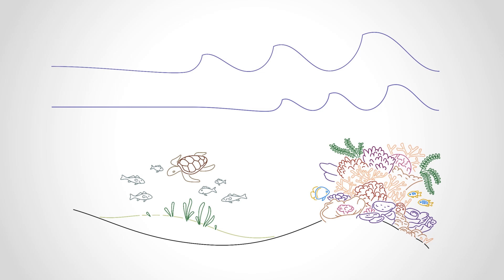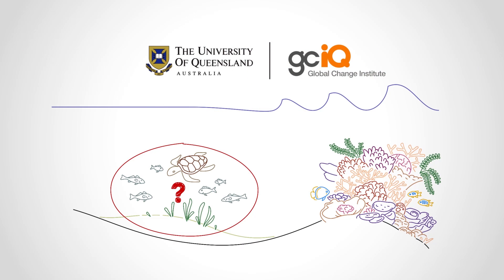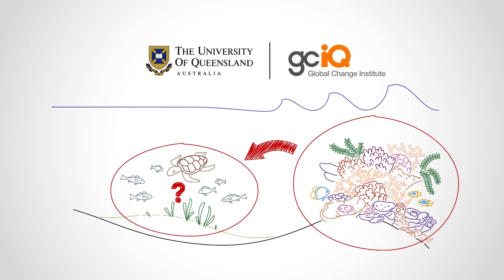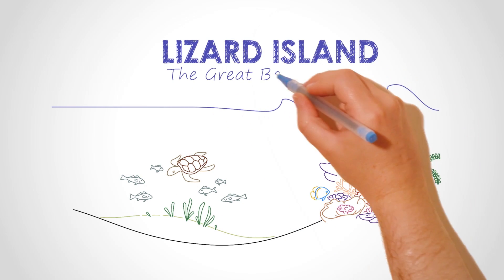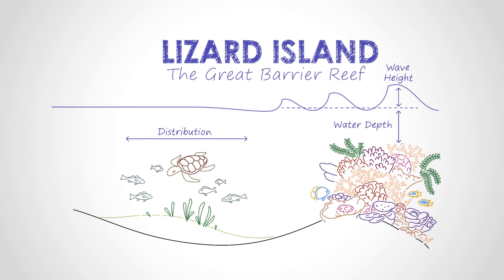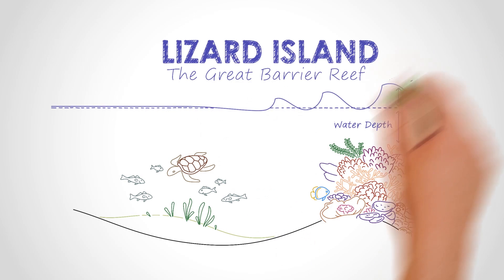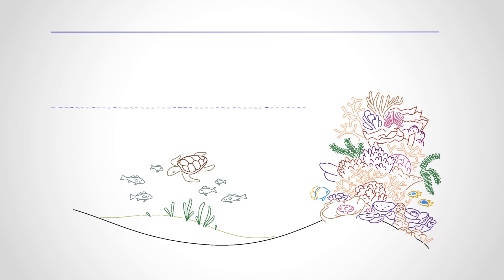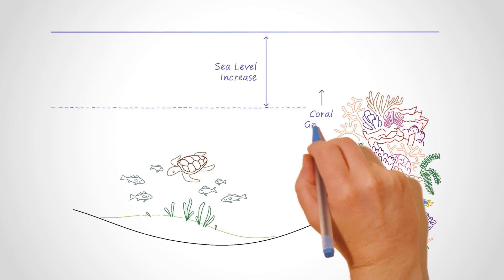The Effect of Rising Sea Levels on Tropical Marine Environments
Coral reefs cause waves to break and allow other plants and animals to live in wave sheltered lagoons. Sea level rise will cause larger waves to pass over reefs. What affect does this have on other marine life? In this short animated video Dr. Megan Saunders explains how tropical ecosystems may change due to sea-level rise, and how we can protect marine systems.